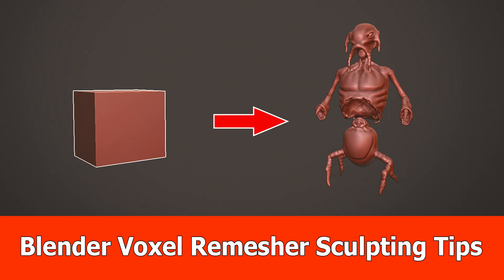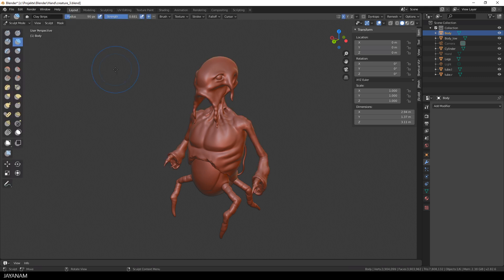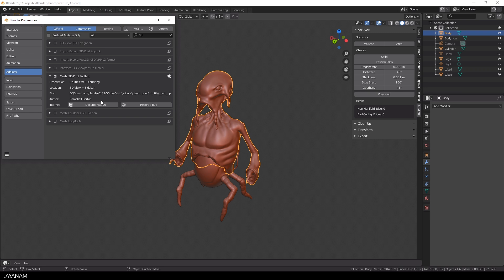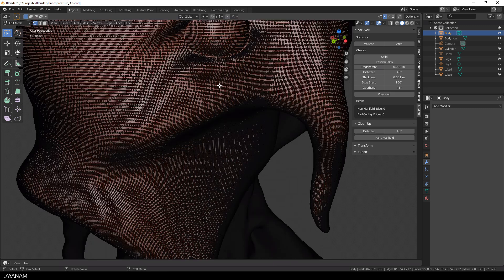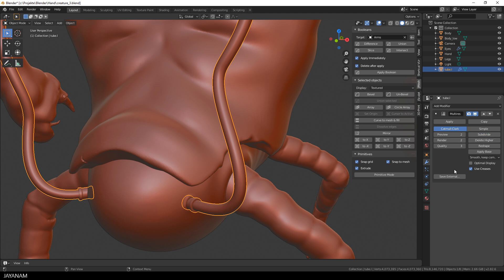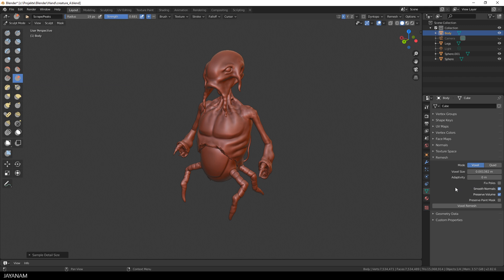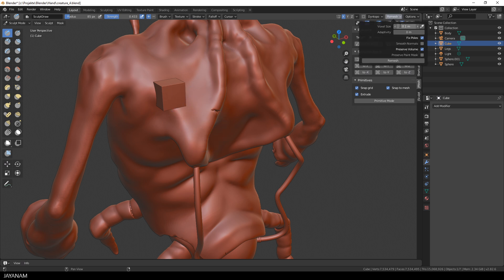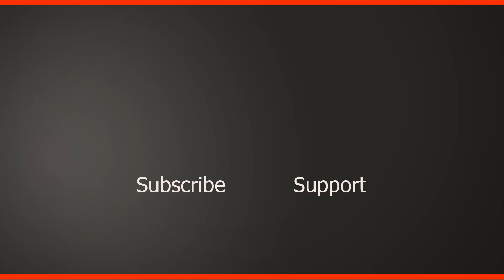Blender 2.8 Voxel Remesher Sculpting Tips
This is a new Blender 2.8 sculpting tips video for using the voxel remesher. I show what to do when your mesh has holes, how to remesh hardsurface models with smooth shading using the multi resolution modifier after they are joined in object mode and I add new separate objects to voxel remesh them step by step before they are unioned with the main sculpt.